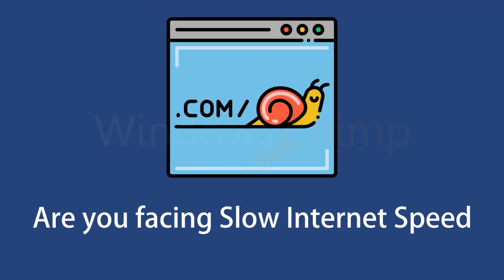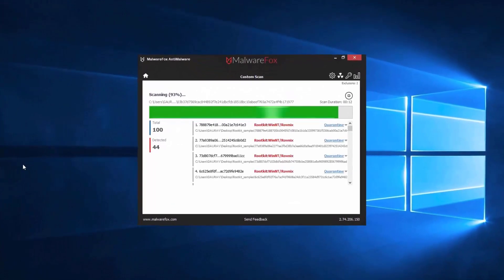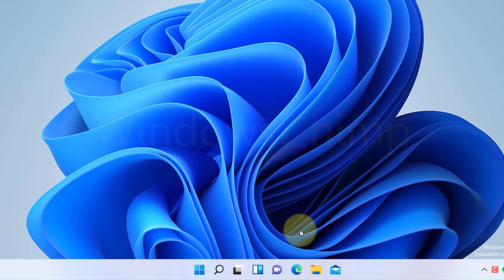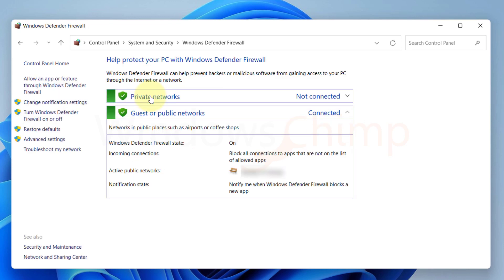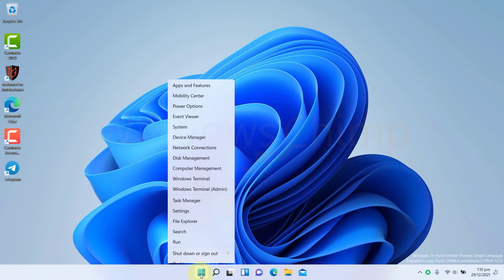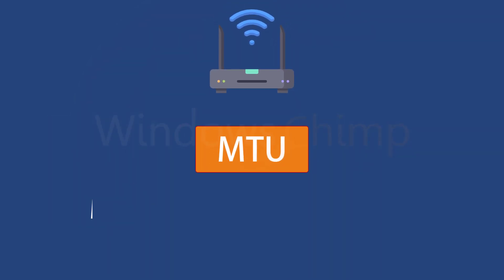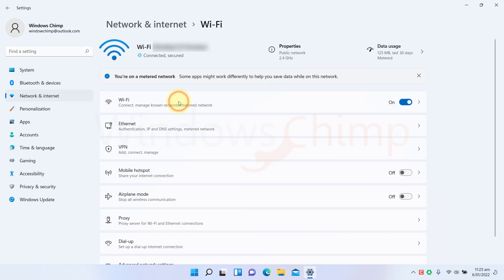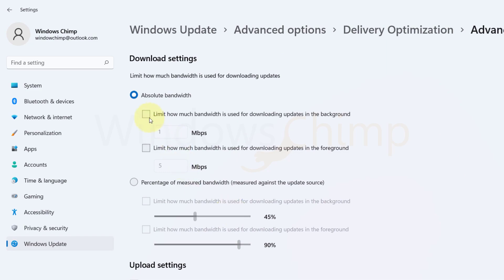How to Increase Internet Speed on Windows 11?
How to Increase Internet Speed on Windows 11? Are you facing slow internet speed on your Windows 11 PC? In this video, you will see tips to increase internet speed on Windows 11. Fix slow internet connection on Windows 11.

00:00 Intro
00:19 Check your Modem
00:54 Reboot your Computer
01:13 Disable Unnecessary Programs & Services
01:50 Temporary Disable Windows Defender Firewall
02:37 Change the DNS Server
03:38 Change your Router's Settings
04:15 Turn Off Metered Connection
04:35 Configure Windows Update Delivery Optimization
05:12 User Ethernet Instead of Wi-Fi